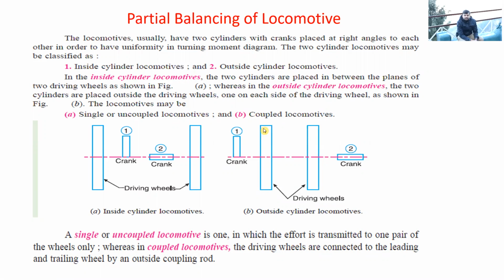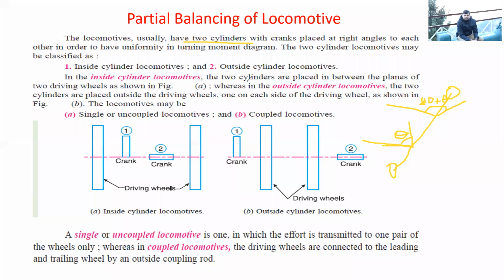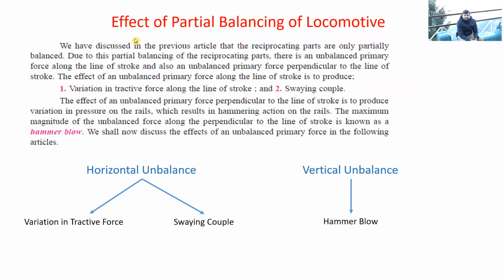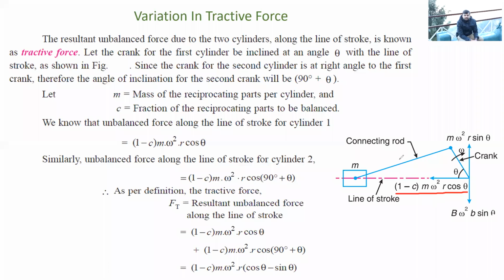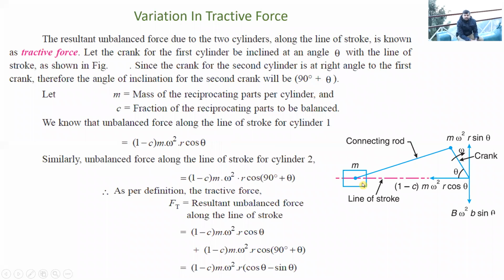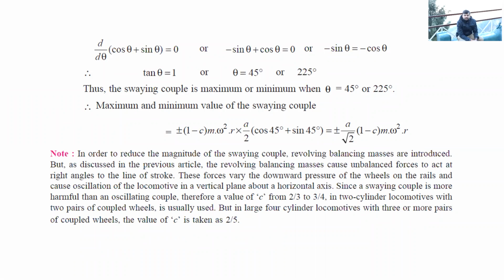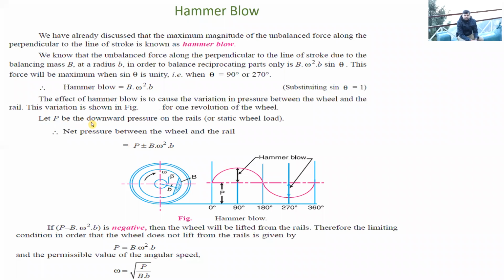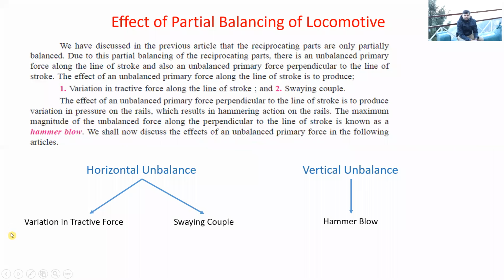Balancing of Locomotive